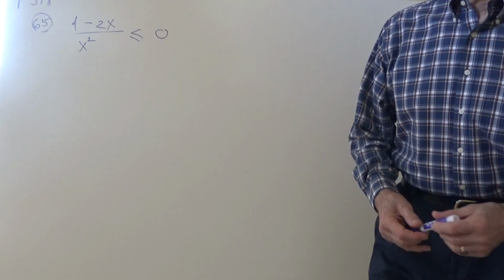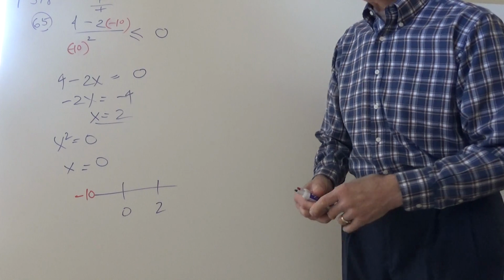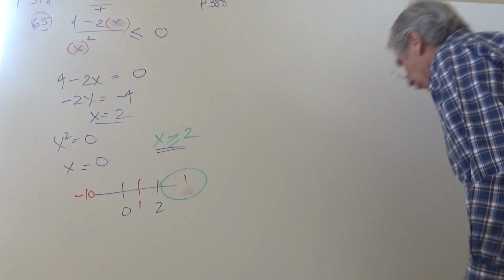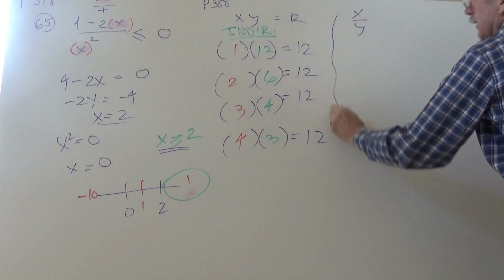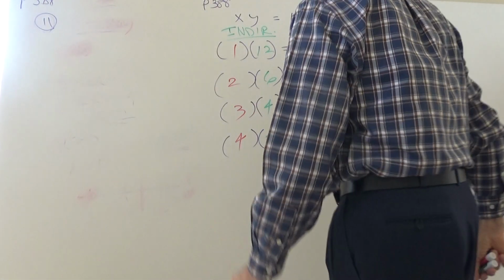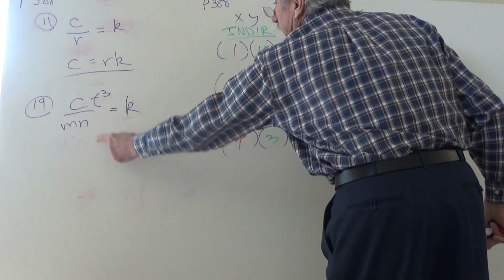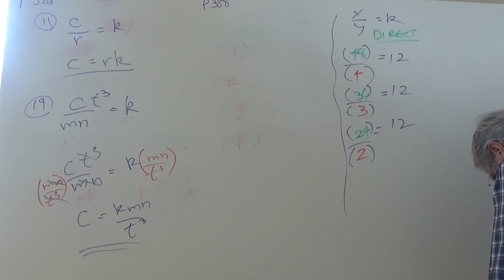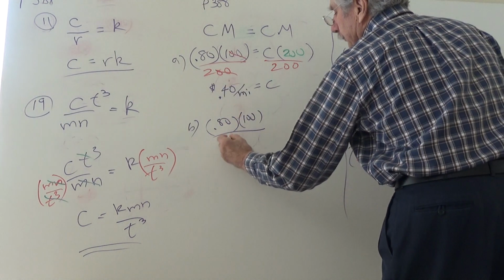ROZAK MATH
PRE-CALC  POLYNOMIAL FUNCTIONS 5